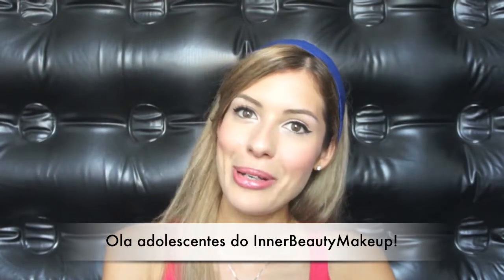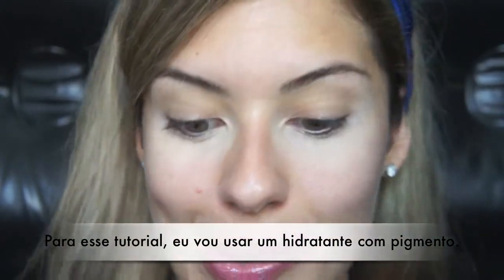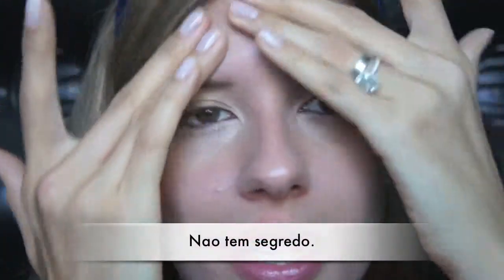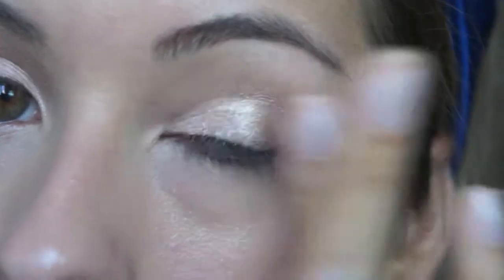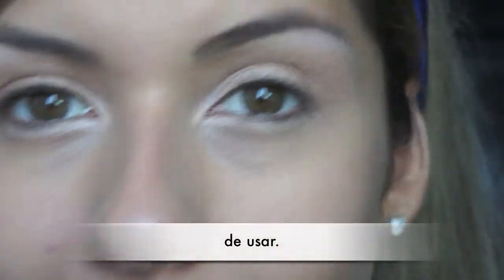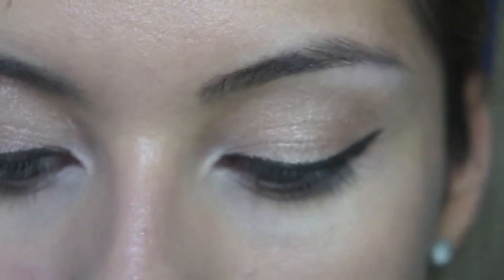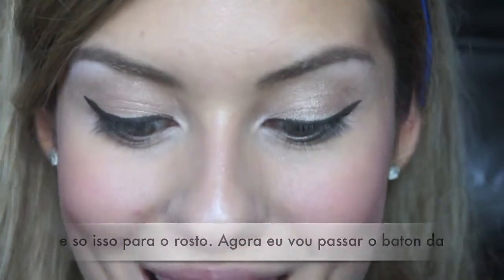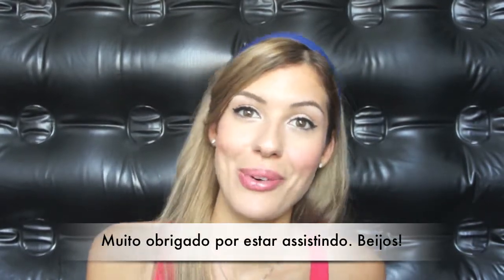Back To School - (De Volta As Aulas)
FACE:
-Make Up Forever, 5 Camouflage Cream Palette
-Laura Mercier, Tinted Moisturizer, Nude
-MAC, Dainty, Mineralize Blush
EYES:
-Make Up Forever, Aqua Cream Eyeshadow, 13
-Benefit, Eye Bright Pencil
-Make Up Forever Smokey Lash Mascara
LIPS:
-Maybelline, Watershine Colection, BC11, Lipstick